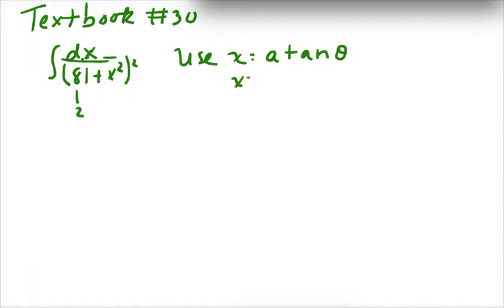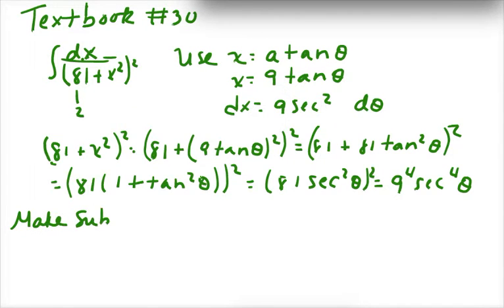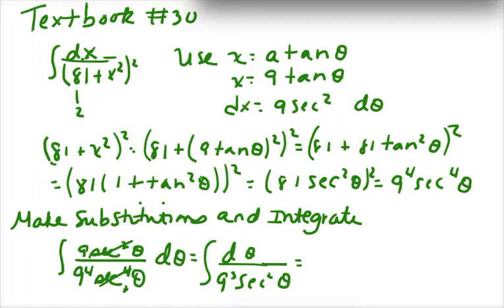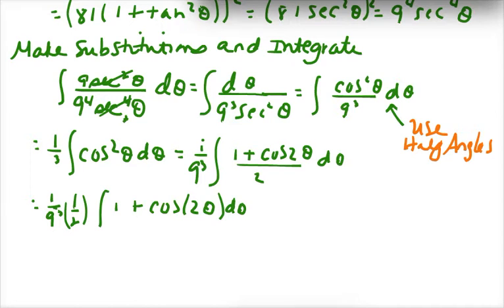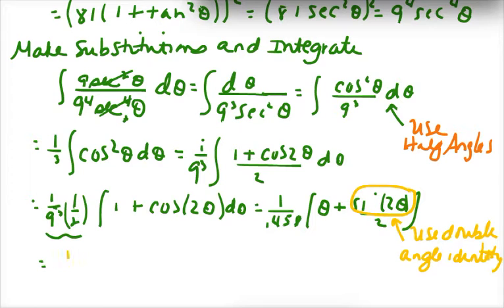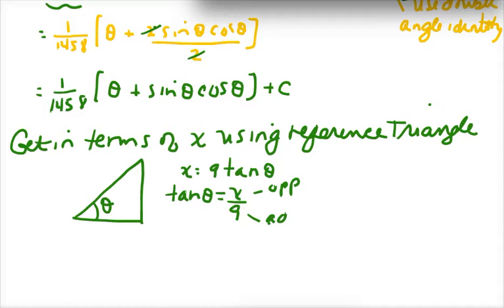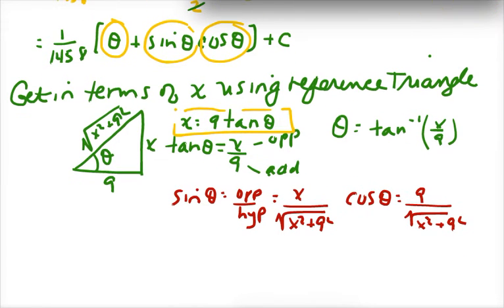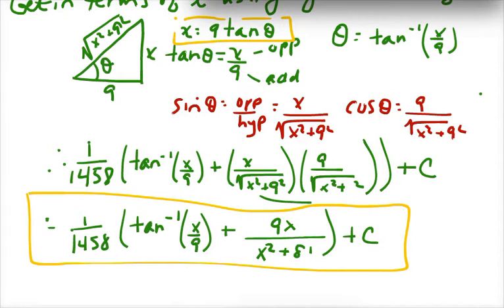New Edition Ch 7 4 Prob 30